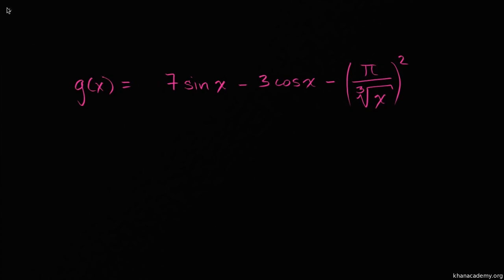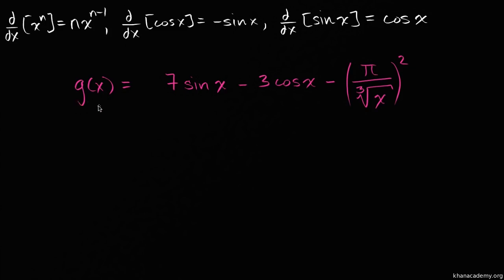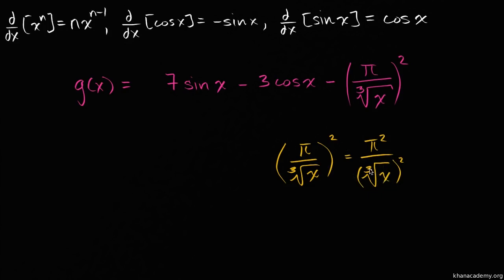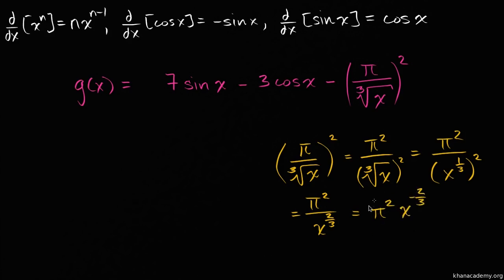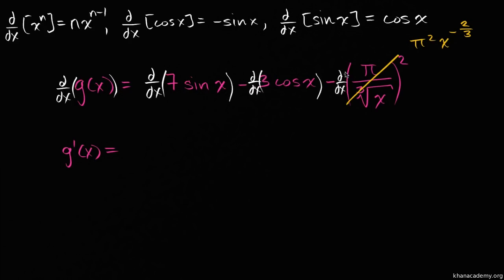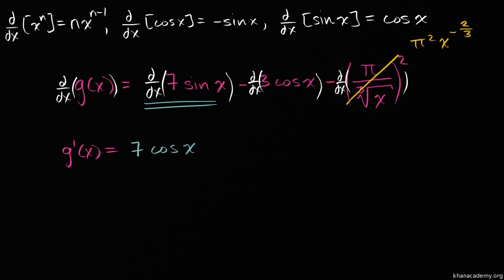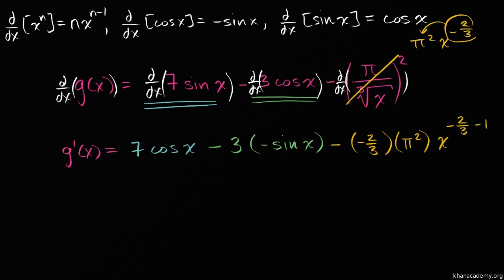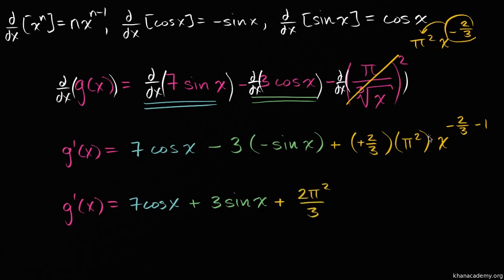Worked example: Derivatives of sin(x) and cos(x) | Grade 11 | Math | Khan Academy (IN accent)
Learn the derivative rules for sin(x) and cos(x). This video connects trigonometric functions with their rates of change.